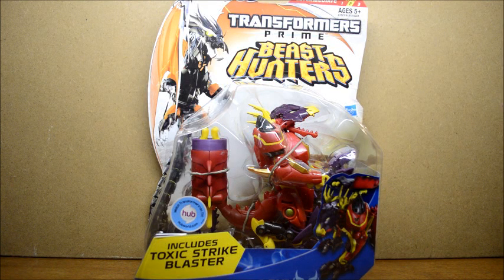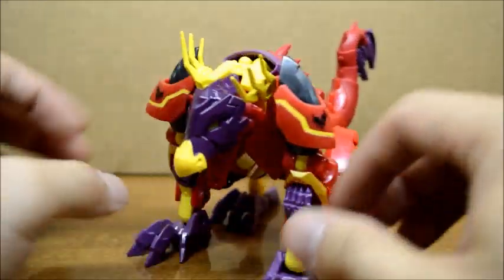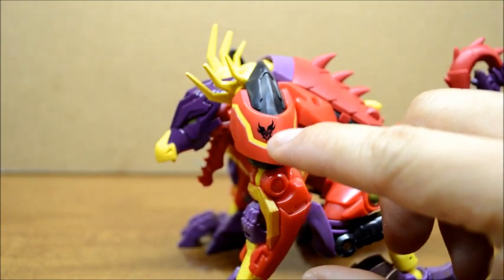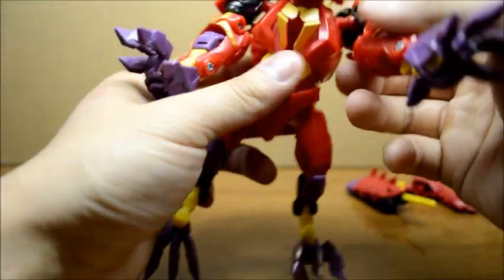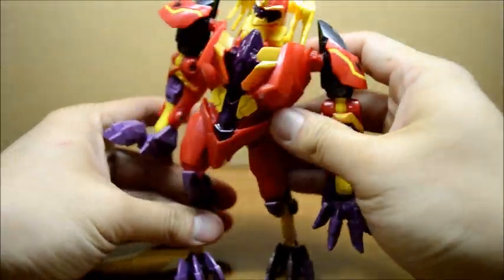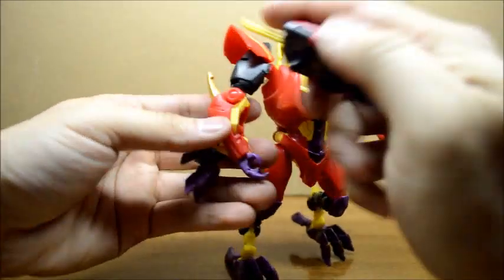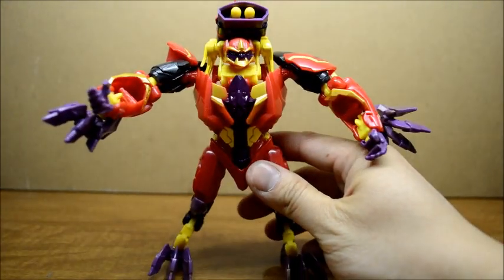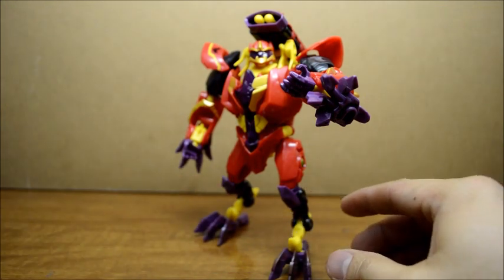Transformers Prime Beast Hunters Deluxe LAZERBACK: Mrassparagus Transformers Review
Here's a look at the first of the new Predacons, LAZERBACK!